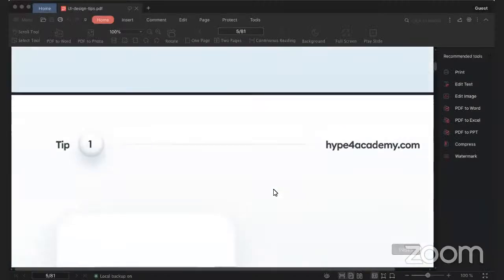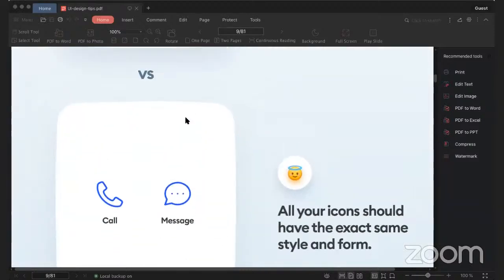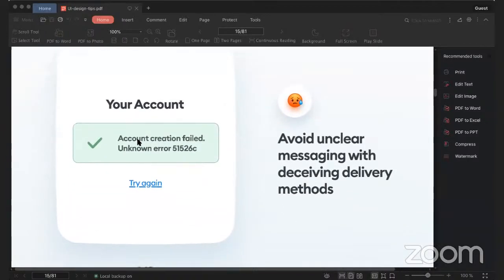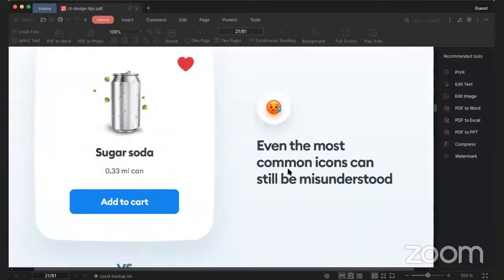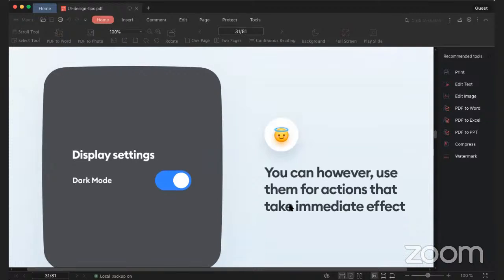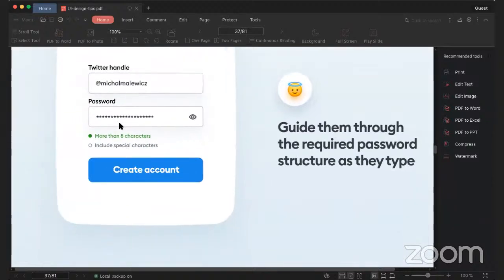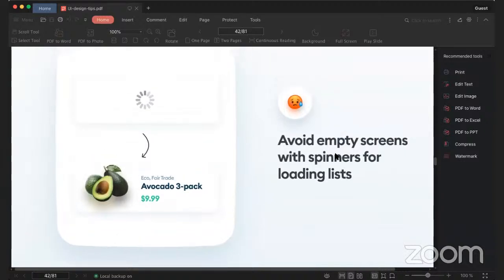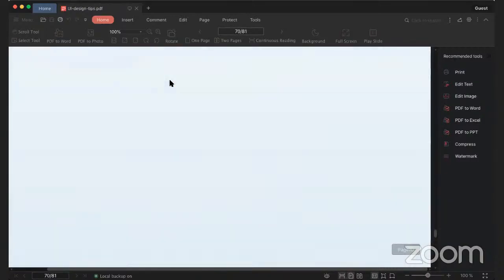KodeCamp 2.0 Intermediate UI/UX Training Session 12